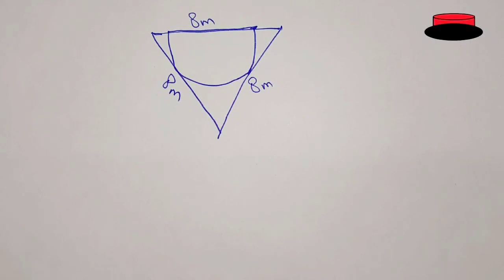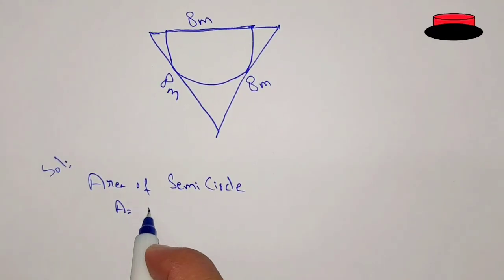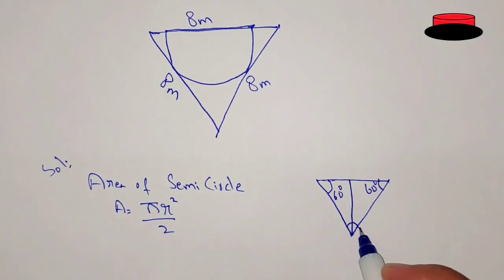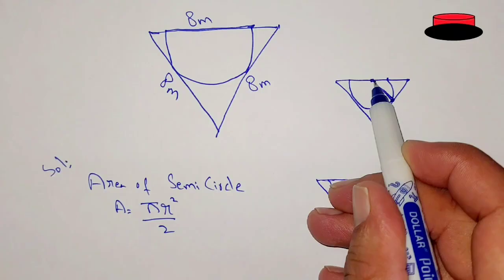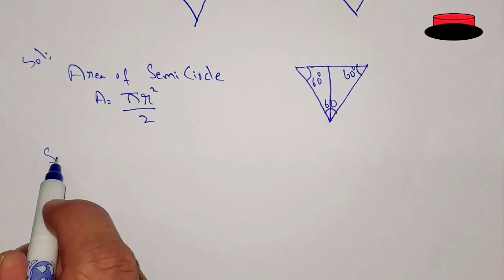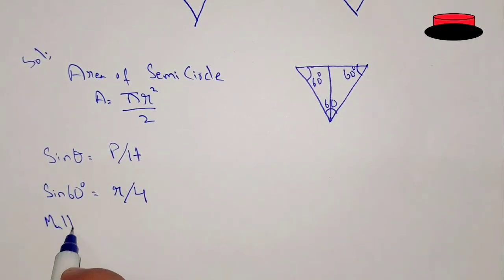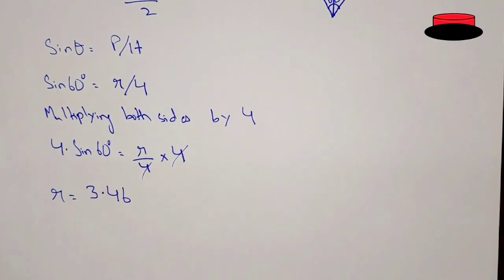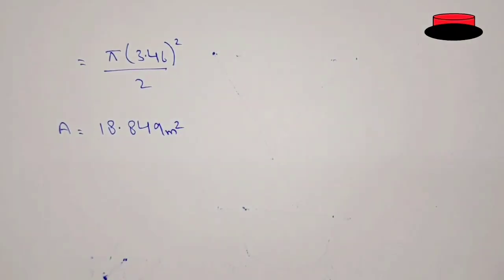Find the red area in equilateral triangle | Shaded area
equilateral triangle area
semi circle area